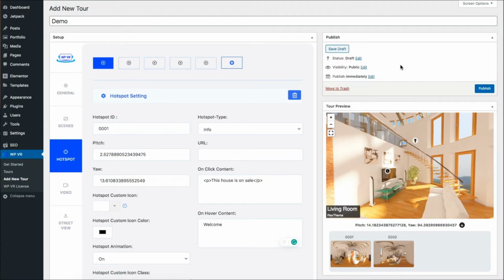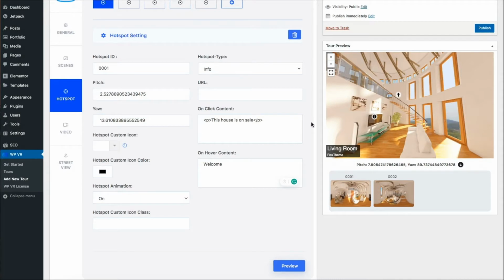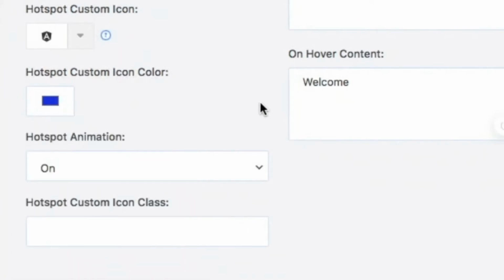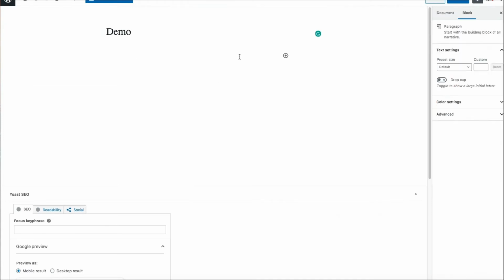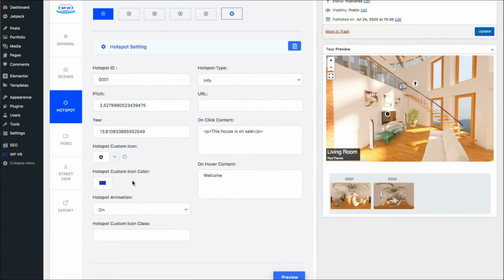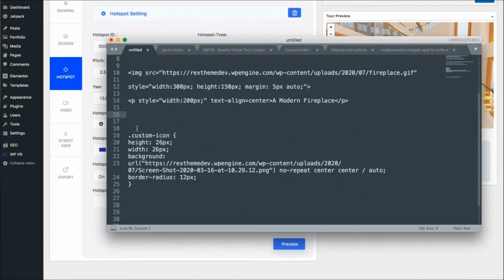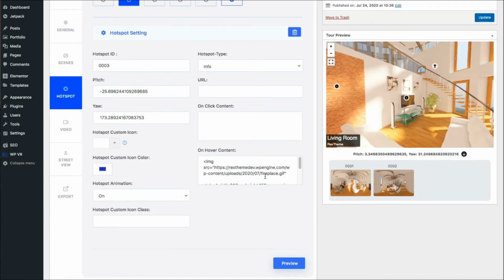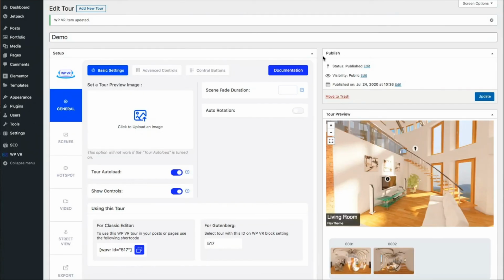How To Customize A Hotspot Icon In Your Virtual Tour - WPVR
Welcome to WPVR tutorials.

WPVR is a simplified virtual tour creator for WordPress. You can easily create virtual tours using 360 panoramic images or create partial panoramic virtual tours, in a matter of minutes.

👉One special feature of WPVR is that you can use custom hotspot icons. In fact, the plugin comes with over 900 Fontawesome icons for you to choose from, and you can also set a color for the hotspots.
In this video, you will learn how you can choose these custom icons. Also, in case you don't want to use Fontawesome icons, I will show you how you can add your own custom icon using custom CSS.

👉 You may watch the complete playlist to start creating your own virtual tour now:

Tutorial created using WPVR v5.7.0 and WPVR Pro v3.4.0